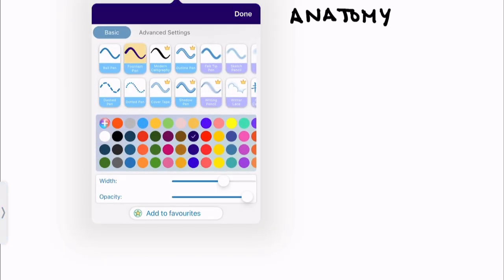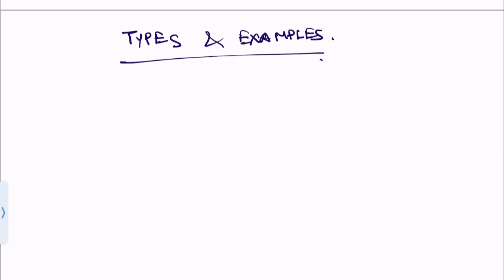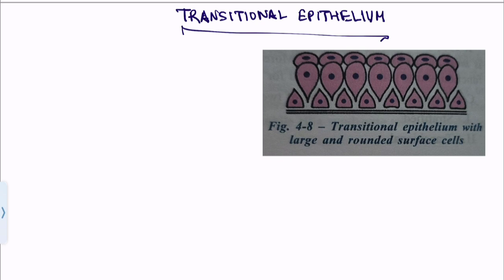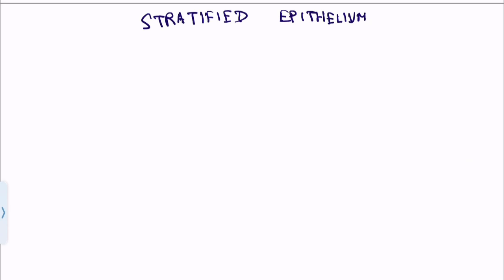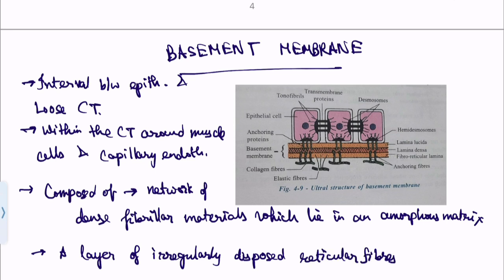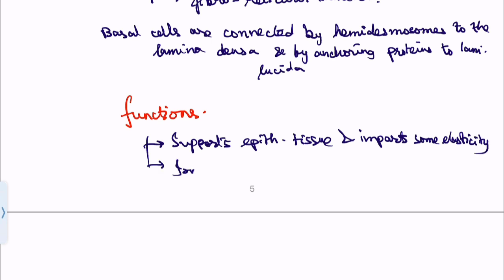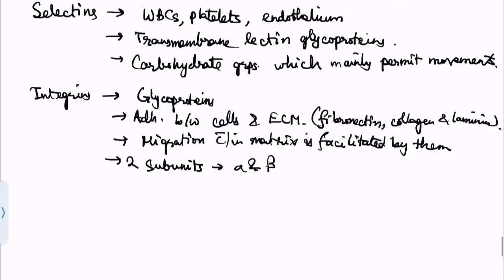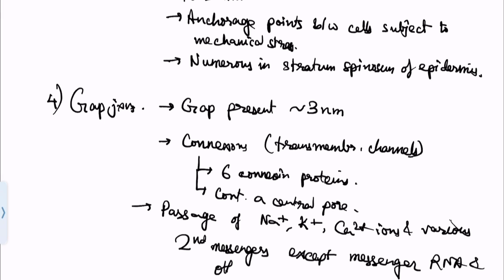General Anatomy Lecture-1 : Epithelial Tissue| AK Dutta | BDC | Vishram Singh | MBBS First Year